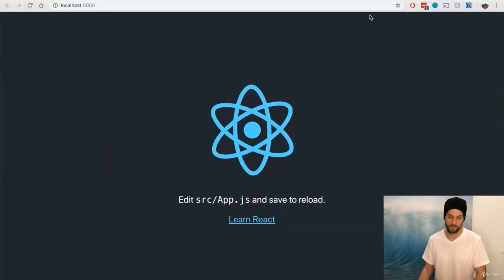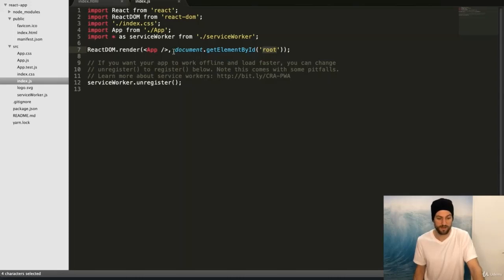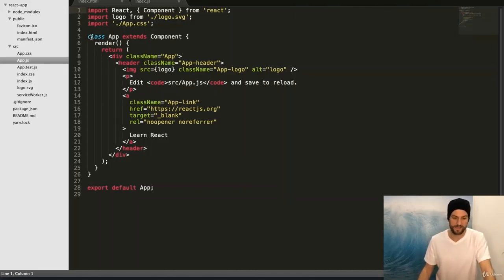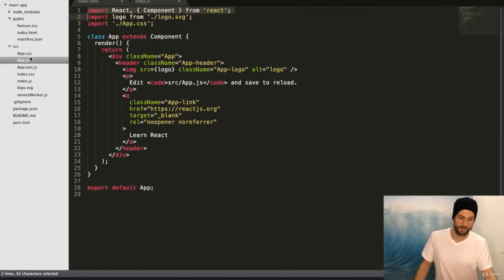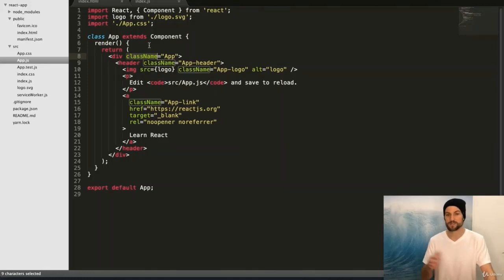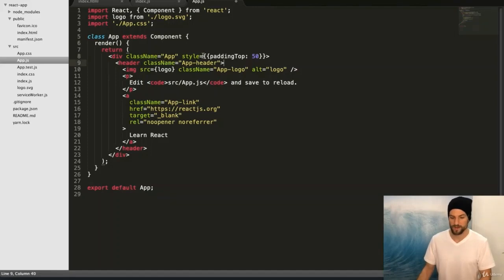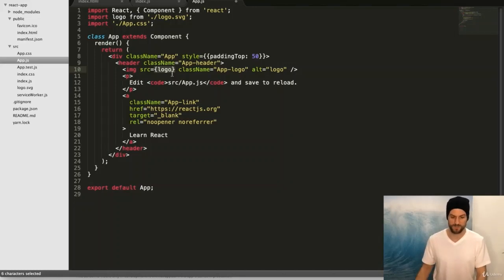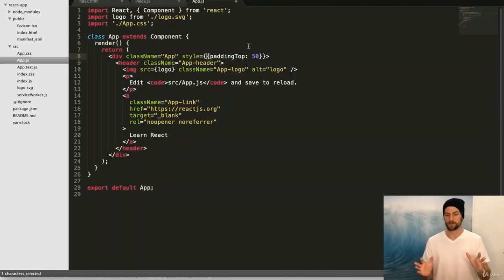React Tech Overview 2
This will give an overview of the technology